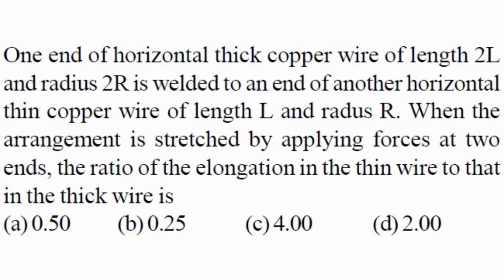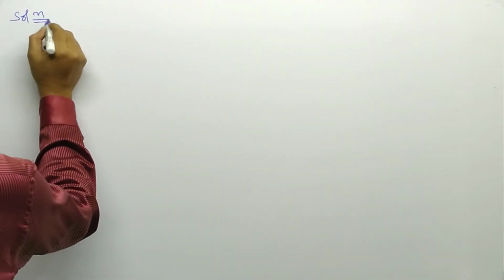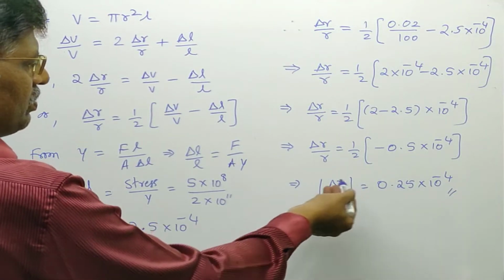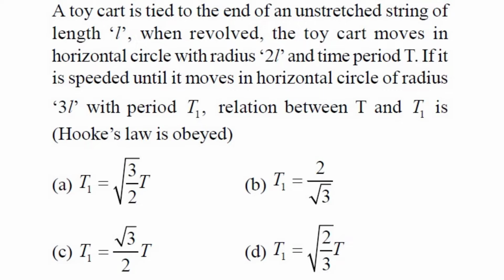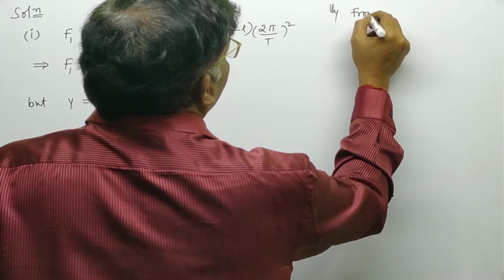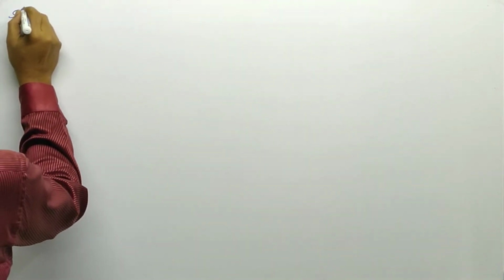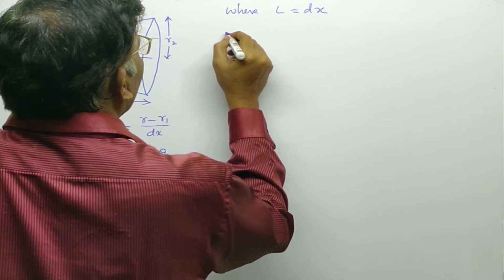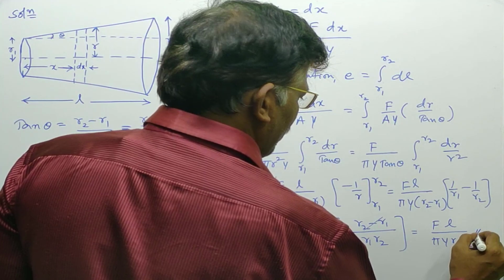Mechanical Properties of Solids | Class 11 | Numericals Part 1| obJEEctive Physics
jee mains
jee main
iit jee
jee exam
jee 2020
jee preparation
jee physics
jee main physics
jee main
nta jee main
jeemains
iit jee
jee exam
jee main paper
jee 2020
nta jee
i puc
ii puc
karnatka
kcet
cet
puc
i pu
ii puc
1pu
2pu
iit
neet
medical
mbbs
medicine
anatomy
jee
medicalstudent
education
biochemistry
neetpg
microbiology
dr
radiologist
jeemains
anesthesiologist
pediatrician
opthalmology
surgery
neetbiology
mechanical properties of solids class 11 one shot,
mechanical properties of solids class 11 revision,
mechanical properties of solids class 11 neet,
mechanical properties of solids class 11 exercise,
mechanical properties of solids and liquids,
mechanical properties of solids and fluids jee,
mechanical properties of solids elasticity,
mechanical properties of solids in english,
mechanical properties of solids for neet,
mechanical properties of solids formulas,
mechanical properties of solids full chapter,
mechanical properties of solids for jee,
tricks for mechanical properties of solids,
mechanical properties of solids iit jee,
mechanical properties of solids introduction,
mechanical properties of solids jee,
mechanical properties of solids jee mains,
mechanical properties of solids jee revision,
mechanical properties of solids jee one shot,
mechanical properties of solids mcq,
mechanical properties of solids mcq for neet,
mechanical properties of solids neet mcq,
mechanical properties of solids neet,
mechanical properties of solids neet crash course,
mechanical properties of solids one shot,
quick revision of mechanical properties of solids,
revision of mechanical properties of solids,
explanation of mechanical properties of solids,
mechanical properties of solids quick revision,
mechanical properties of solids revision,
elasticity physics,
elasticity class 11,
elasticity crash course,
elasticity cet,
elasticity chapter,
elasticity definition,
elasticity full chapter,
elasticity for neet,
elasticity formula,
elasticity for jee,
elasticity full lecture,
elasticity formula physics,
elasticity for jee mains,
elasticity iit jee,
elasticity jee,
elasticity jee mains,
elasticity jee sprint,
elasticity jee advanced,
elasticity jee questions,
elasticity jee mains revision